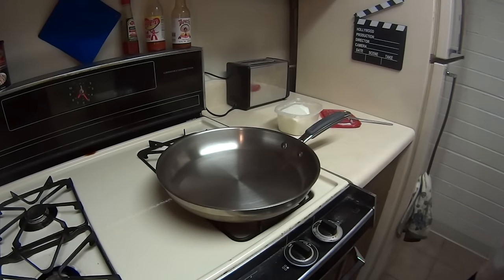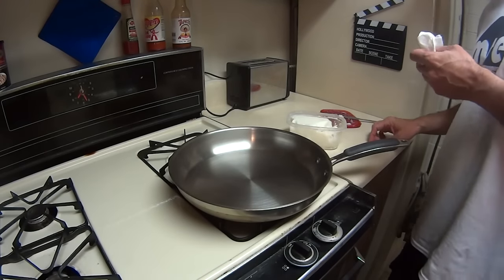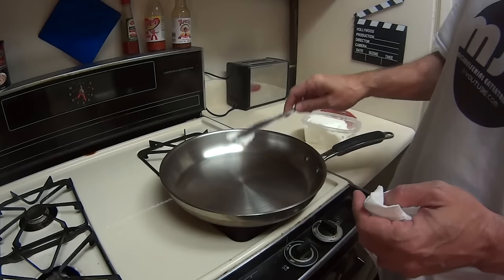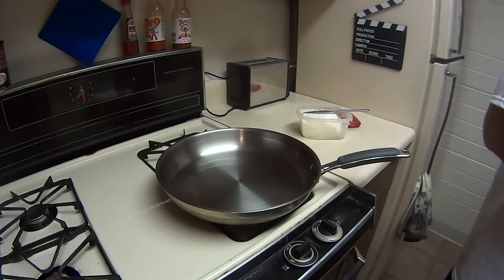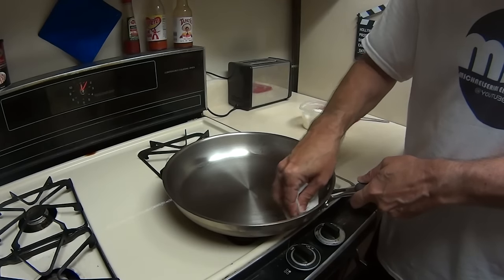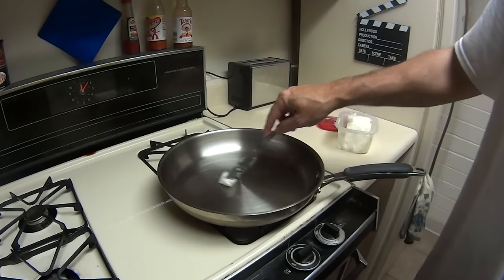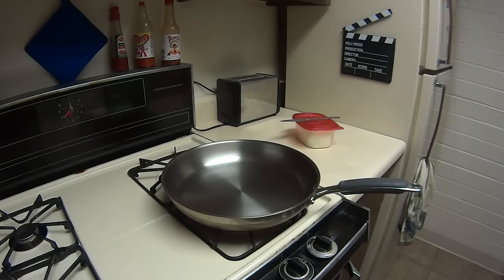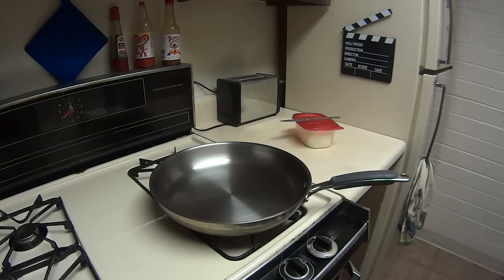How To Season A Stainless Steel Pan Advanced Version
This is another how to season a stainless steel pan video, for advanced. Yes you can season a stainless steel pan! Cookbooks included. Stainless steel pans can be seasoned like cast iron skillets!

Welcome to Cast Iron Cooking! I also do cast iron skillet seasoning, and cast iron skillet maintenance. On my cast iron cooking channel I keep it real, and I teach easy to cook recipes with food you already have at home. Let's spread cast iron fever and share my videos on social media like Facebook, and get away from Teflon coated cookware. Cast iron cookware is Americana, let's preserve our American heritage! I have skillets over 100 yrs old, just imagine  the stories they could tell if they could talk!*